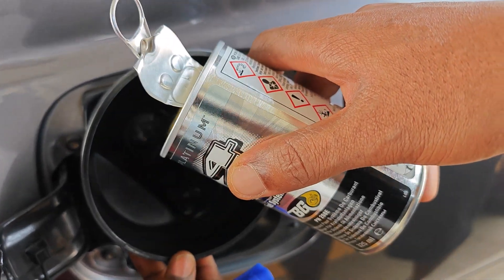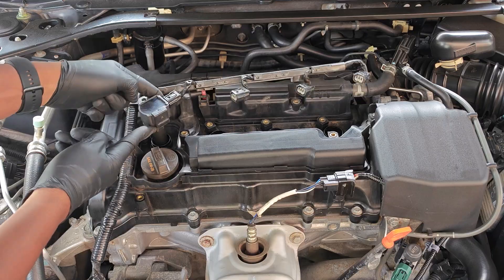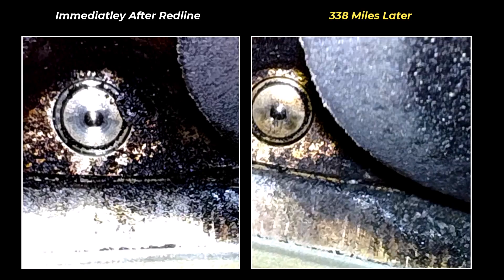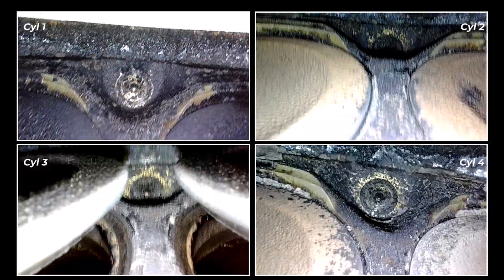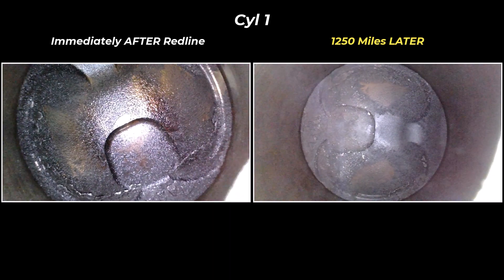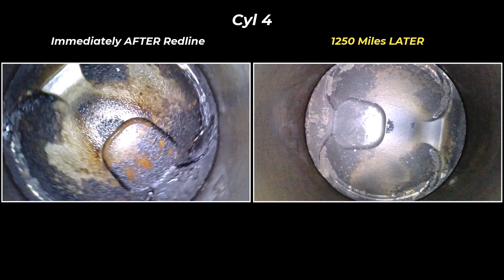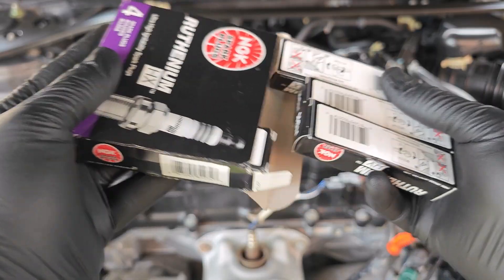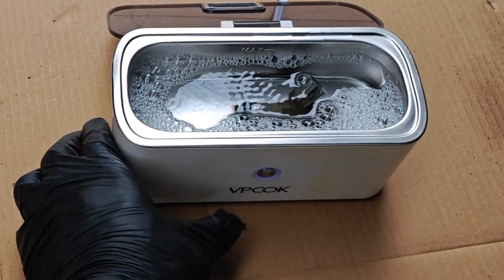How Long Before Carbon Buildup RETURNS after using Redline SI-1? Cleaning carbon for Good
How long those it take before carbon buildup returns after Redline SI-1? If you're interested in cleaning carbon for good and having clean pistons or cleaning injectors without removing, or you're wondering do fuel system cleaners work, and for how long? This video should help. Carbon buildup removal is a must for GDI engines and good fuel system cleaners are a simple and effective way to go about this.

Get from Amazon
- Redline SI-1
- Teslong TD500 borescope
- Aoben 3/8 cordless electric ratchet
- Ruthenium NGK spark plugs (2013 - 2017 Accord)
- Ruthenium spark plugs (select your car)
- Depstech Dual Lens Wireless borescope
- Affordable dual lens borescope

Timestamps
0:00 - Intro
0:37 - Getting to combustion chamber
0:47 - After 300 miles
1:07 - After 1200 miles
2:29 - What's the reason?